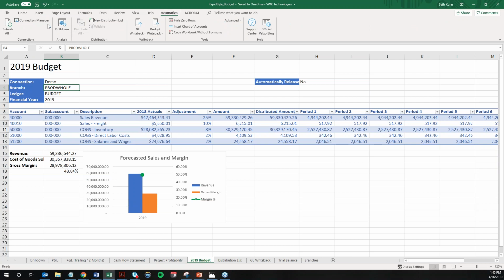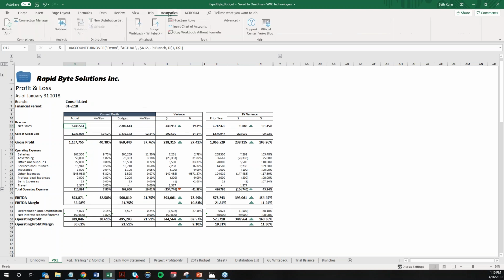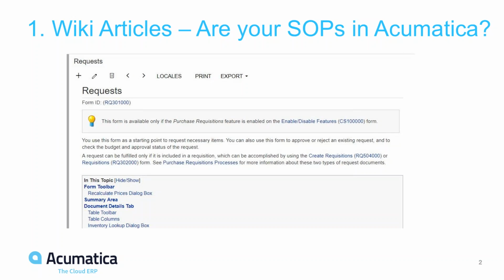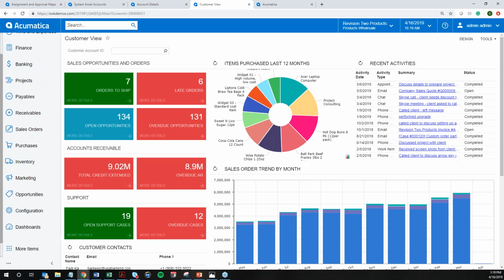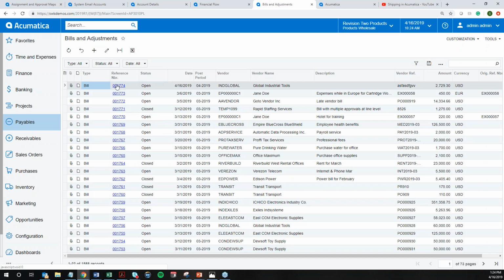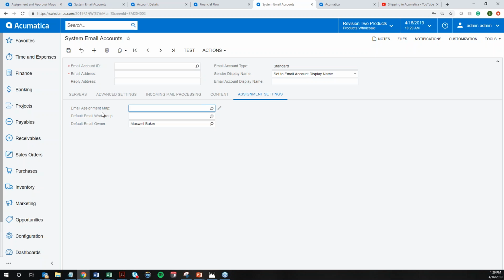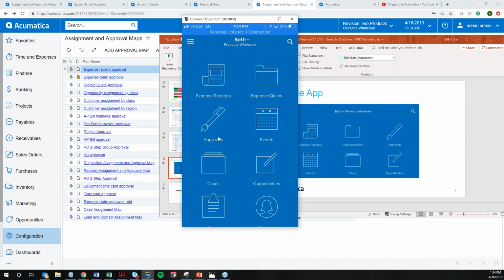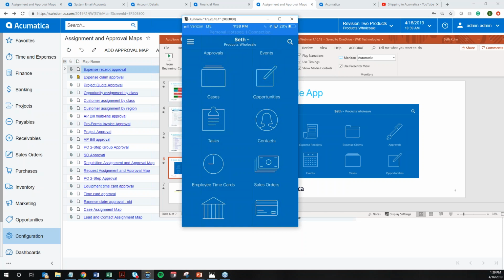The Most Underutilized features in Acumatica ERP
Companies move to Acumatica to gain efficiencies and streamline processes in a single application and database. In the midst of implementation projects and our normal workloads, we often neglect features that are easily accessible and easy to use. Join this webinar to learn about the top 5 features in Acumatica ERP that you should be using today!